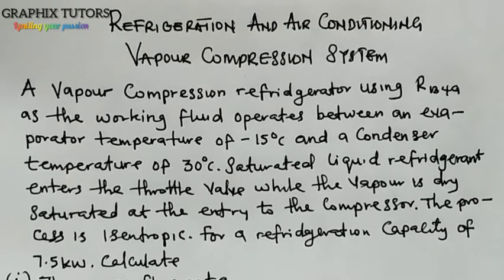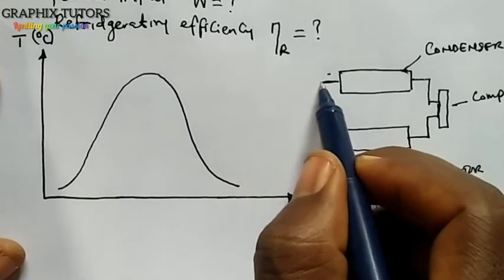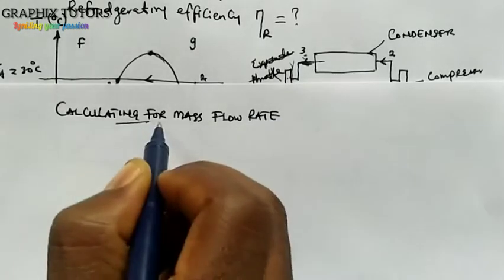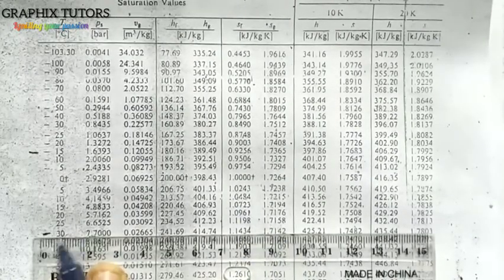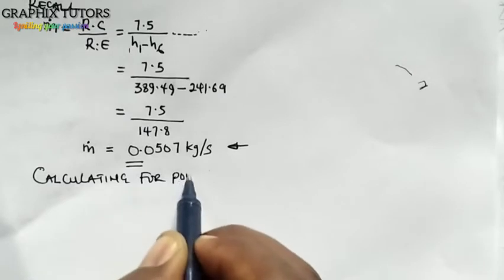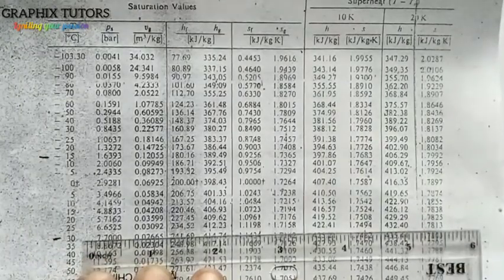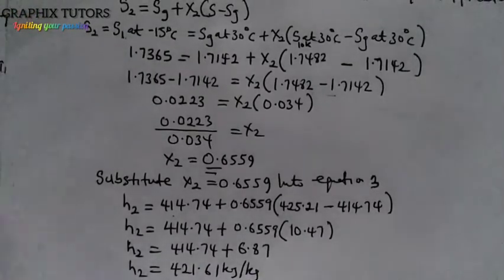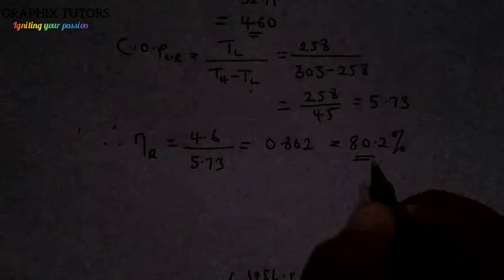VAPOUR COMPRESSION AND REFRIGERATION SYSTEM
calculating for coefficient of performance (C.O.P),  work input ( work rate) and refrigeration efficiency.in refrigeration system

using steam table